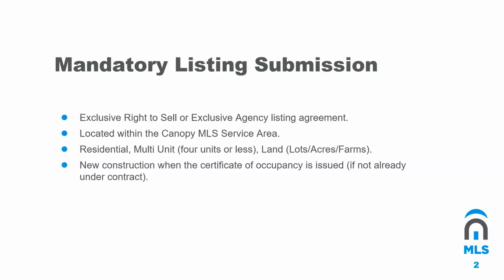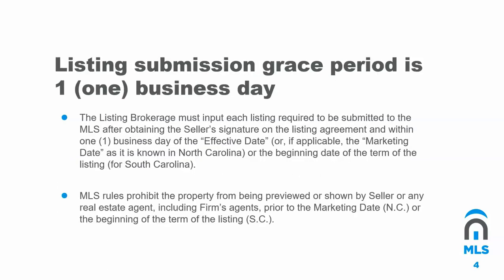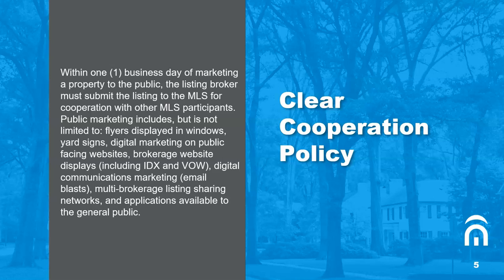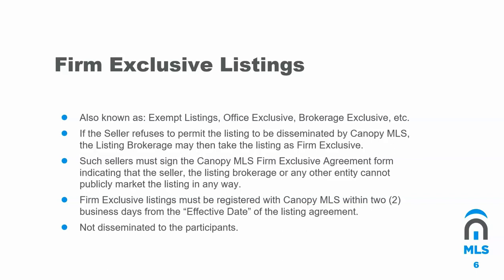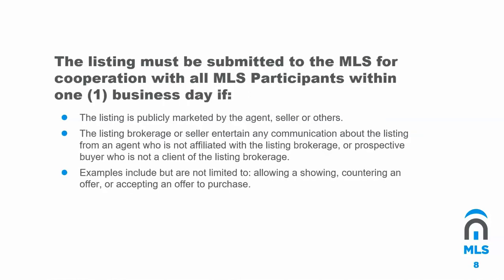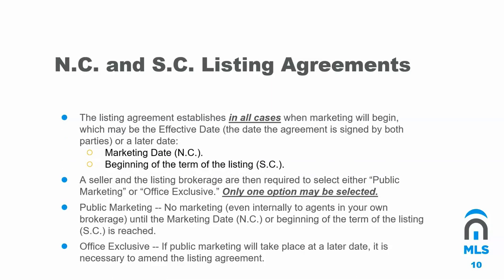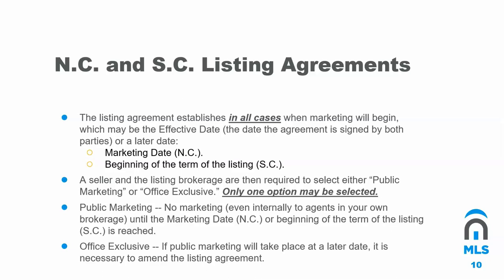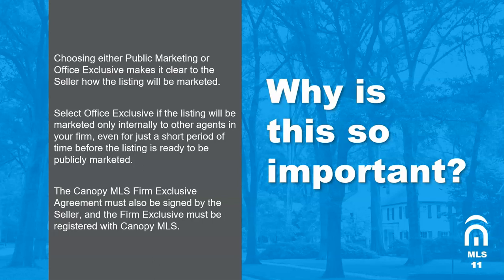Canopy MLS Compliance Education - When is a listing required to be submitted to Canopy MLS?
Learn when a listing must be submitted to the MLS.  What is considered marketing?
00:00 Compliance Education - When is a listing required to be submitted to Canopy MLS?
00:23 Mandatory Listing Submission
01:22 Canopy MLS Service Area
01:55 Listing Submission Grace Period 1 (one) business day
02:32 Clear Cooperation Policy
03:32 Firm Exclusive Listing
04:32 What is allowed with a Firm Exclusive listing?
05:10 What triggers Clear Cooperation?
05:44 What is Marketing?
06:43 Changes on N.C. and S.C. Listing Agreements
07:44 Why is this so important?
09:17 How to register a Firm Exclusive listing.
10:03 Questions and contact information
10:12 Thank you